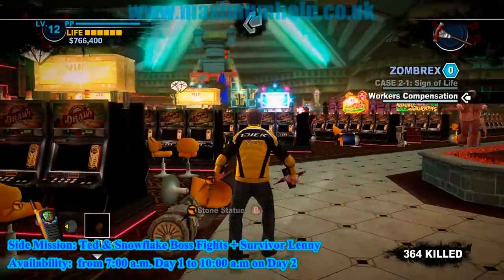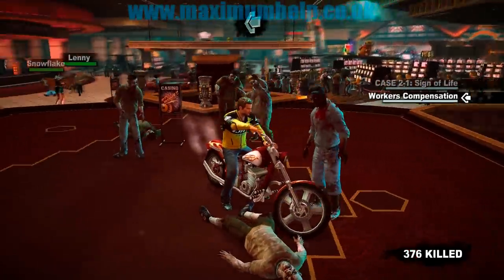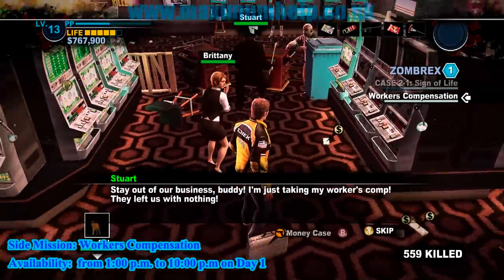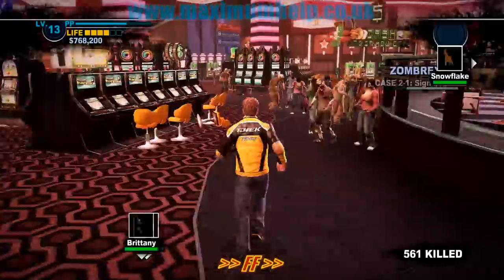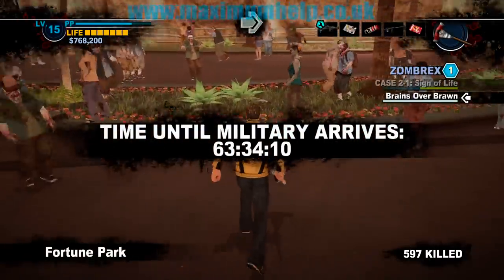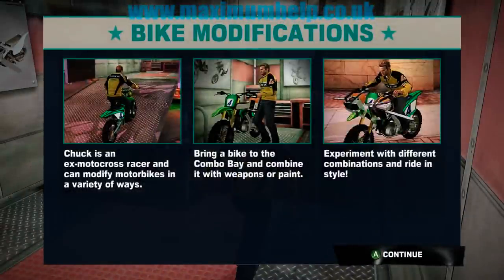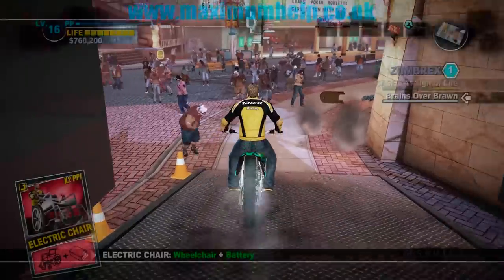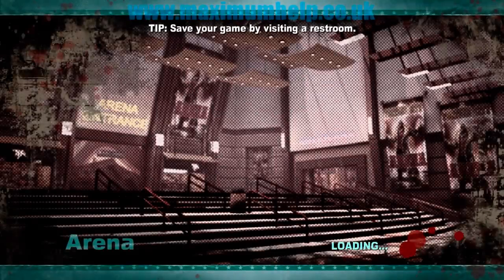07 Survivor Gangland! + Leon Boss Fight! Dead Rising 2 Walkthrough PC Maximum Graphic Settings 1080p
Safety in numbers as I show you how to survive the zombie outbreak by moving around in gangs!
Objectives covered:
Case 2-1: Signs of Life
Side Mission: Snowflake Boss Fight/Battle.

All Survivors will be rescued & all side missions completed!
Including PC Gameplay at Maximum Graphical Settings at 1080p HD (AA Off).

Platform = PC

Computer Specs:
CPU = AMD AMD FX 8350 Black Edition ( Core Frequency 8 x 4.00GHz)
GPU = AMD Radeon HD 7970 3GB
RAM = 16GB Corsair 1866mhz Vengeance

Voice commentary via AT&T Natural Voices software.
Gameplay footage captured via FRAPs.
Edited via Corel Videostudio X7.

Why the text to speech program? Five reasons:
1. Originally my mic wasn't working (motherboard connection problem).
2. I also wished to remain anonymous (what with uploading copyrighted material and all).
3. This method proved to be more convenient
4. It sounds more professional, like those voiceovers in documentaries. Sure it also sounds unnatural sometimes, but it is still the clearest, most human sounding voice out there at the moment.
5. I am currently in a noisy environment where it is sometimes impossible to record a voice commentary without interruptions. So even if I do decide to use my own voice, it will not be anytime soon.